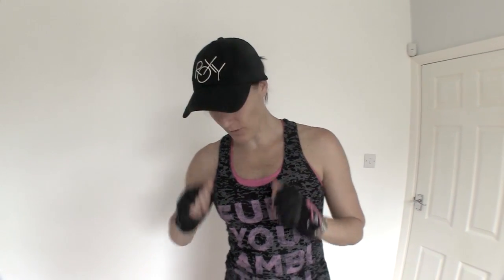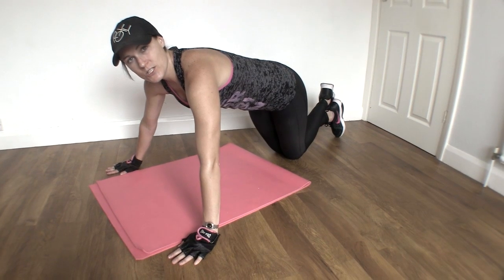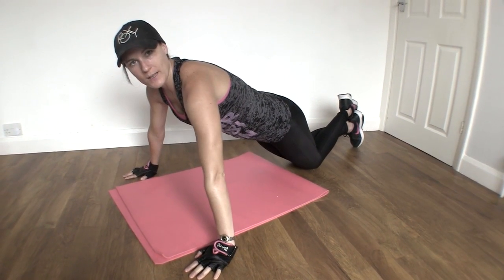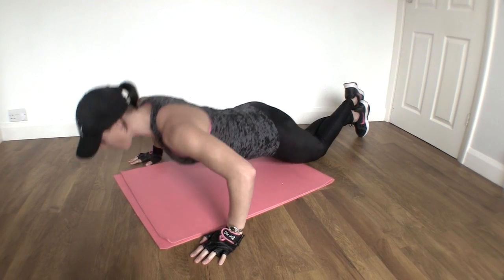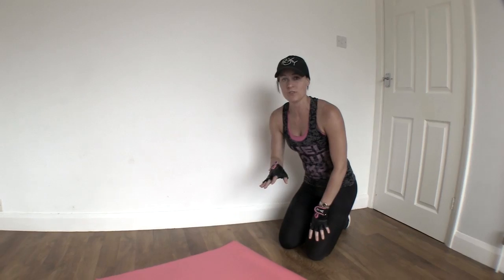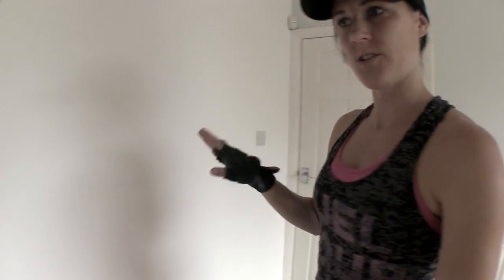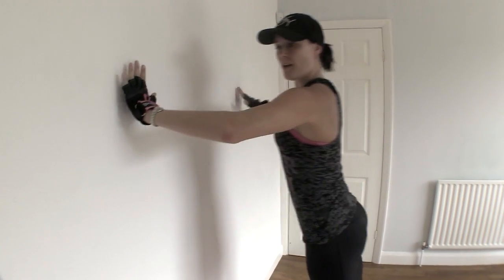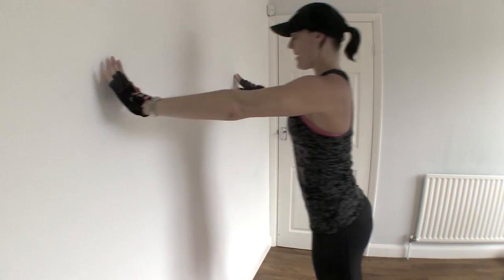Home workout for women: Push up